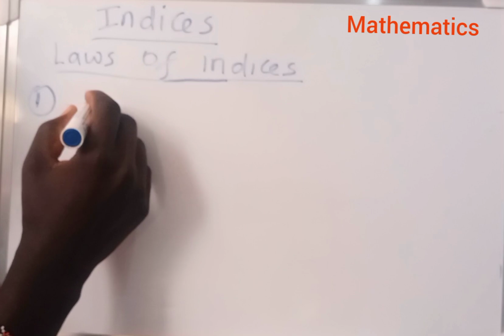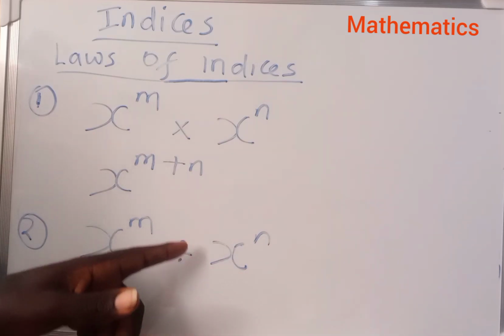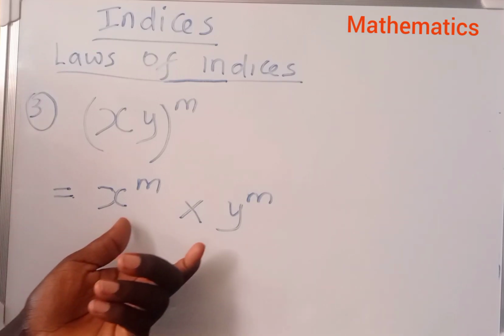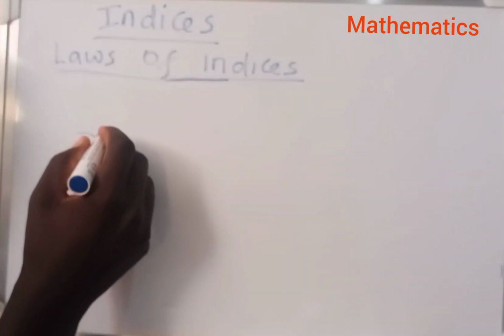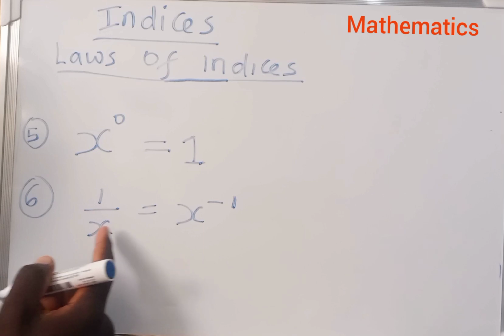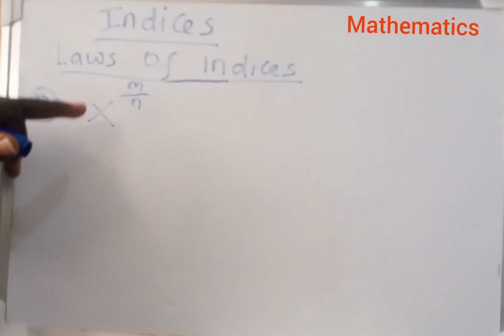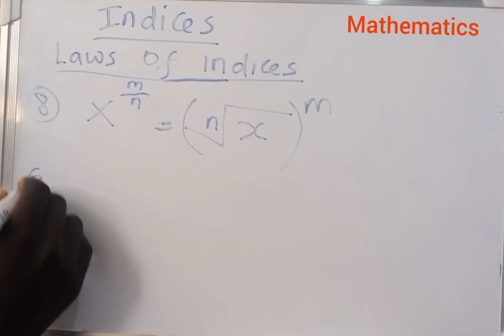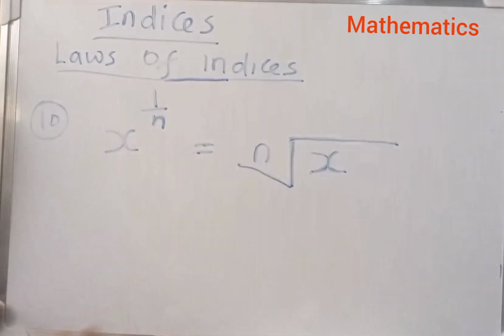10 basic laws of indices.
The 10 basic laws of indices help us to solve indical equations and simplify indical expressions.